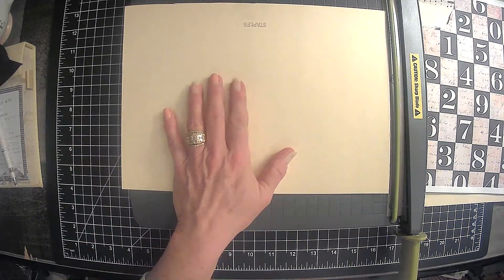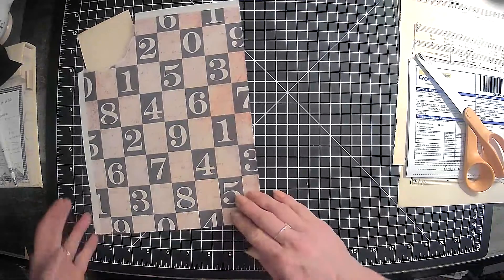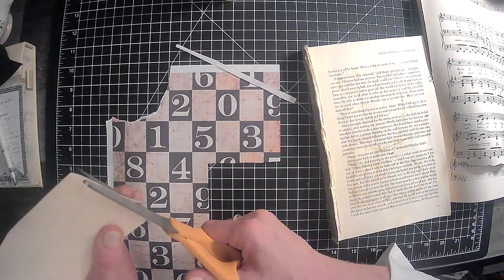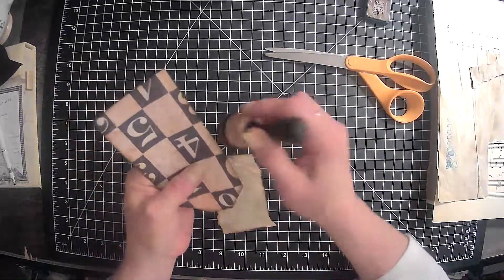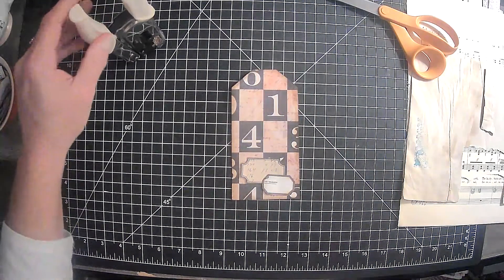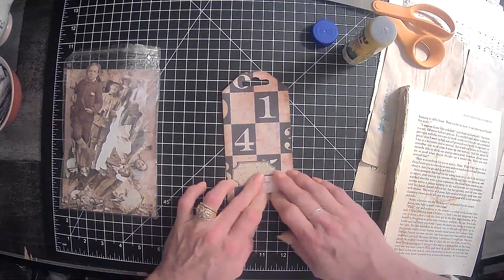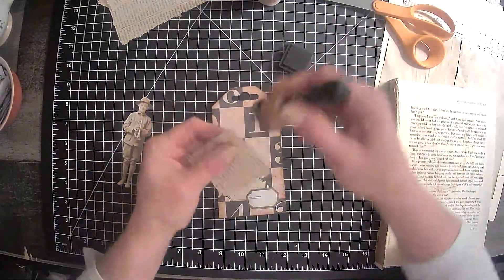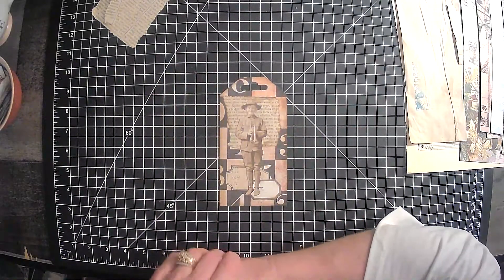scrapstotreasures An OPEN collaboration hosted by Sheree & Maria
scrapstotreasures is an OPEN collab hosted by Sheree @TurquoiseDreamingSheree & Maria @Maria'sMiscellany

Please go check out their channels for more info!

Amazon products I use:

TimHoltz Tiny Attacher:

Ranger ink foams:

Tim Holtz glass media mat:

Tim Holtz wild flower paper pad:

Tim Holtz Quote chipboard:

Tim Holtz advantus ephemera pack:

Ink blending brushes:

Tim Holtz idea-ology collage paper rolls:

Tim Holtz idea-ology thrift shop ephemera pack:

Ranger Tim Holtz distress ink vintage photo:

We /r memory keepers envelope maker:

Crop A dile eyelet and snap punch:

Tab punch:

Crop-A-Dile 2 Big bite punch:

We R memory corner chomper:

We R memory keepers standard eyelets:

indonesian batik gift wrap:

flora gift wrap:

william morris gift wrap:

Audubon birds gift wrap:

Marbled paper designs:

Aged paper fro antique coffee stained look:

Martha Stewart score board: